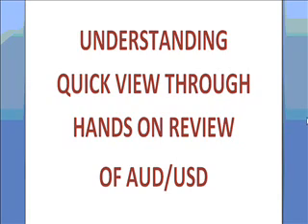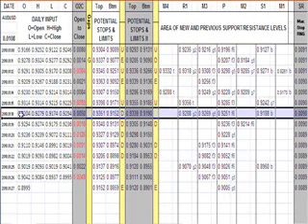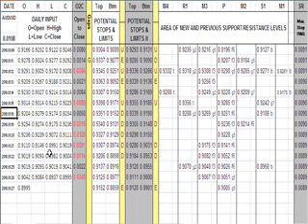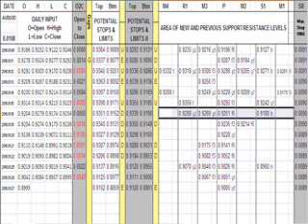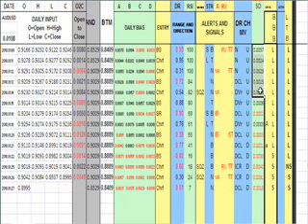Forex Profit Without The Chart Pt1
A review of Market entries made on the AUDUSD during the week ending 01-22-10